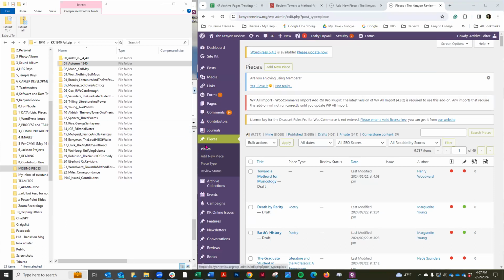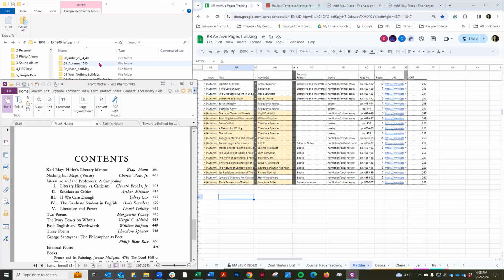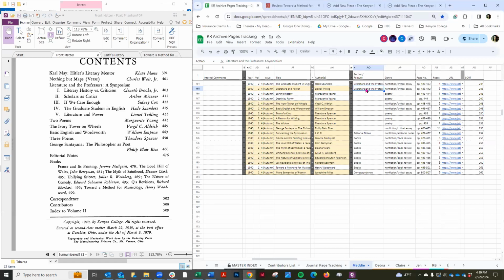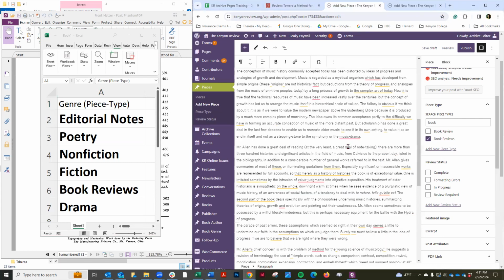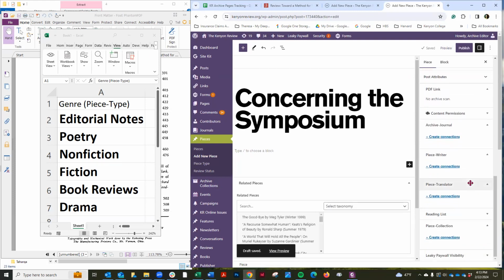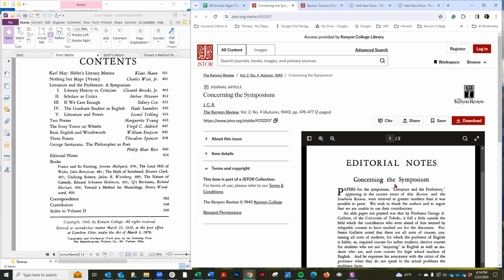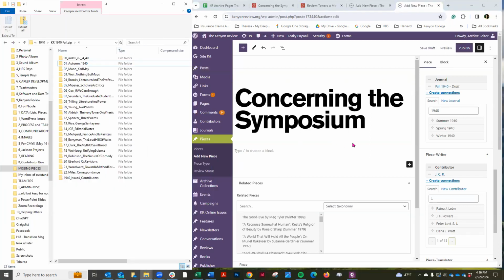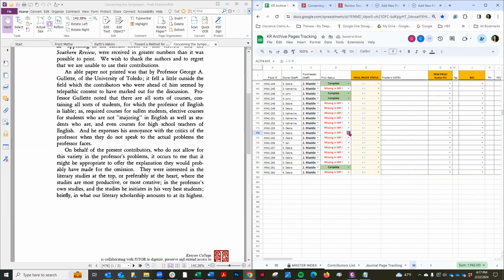KR Archive Project | How To Add Missing Pieces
Sections
00:00 - In Part 1, I review the steps (~1 min).
01:10 - In Part 2, I go over a piece that I had already started to add (~4 mins).
05:06 - In Part 3, I add another page from scratch (~6 mins).